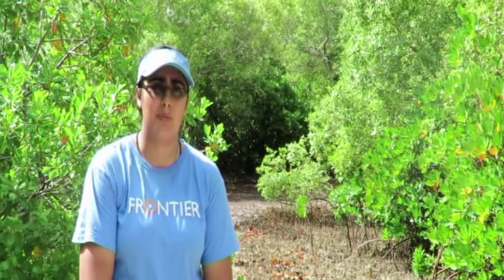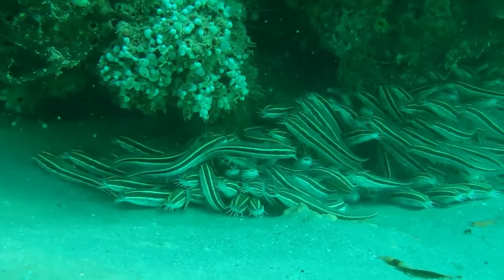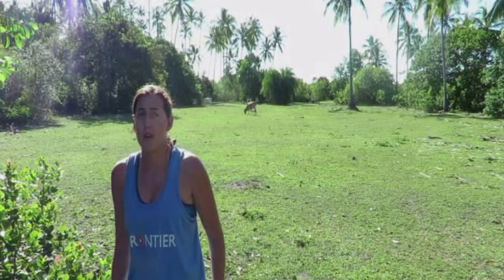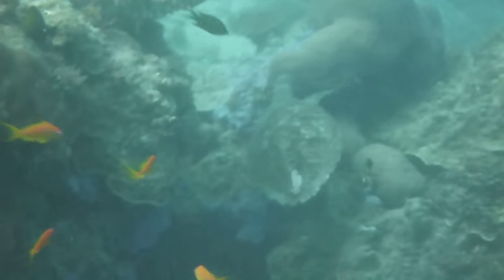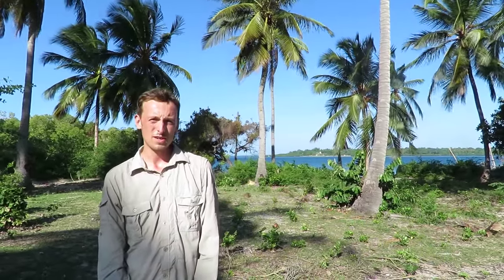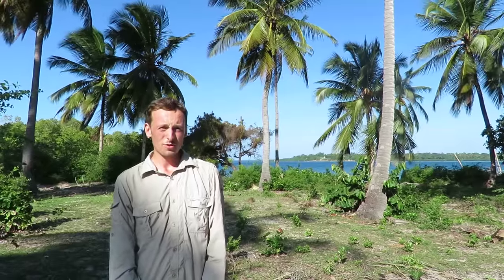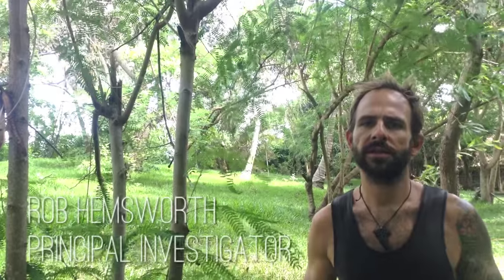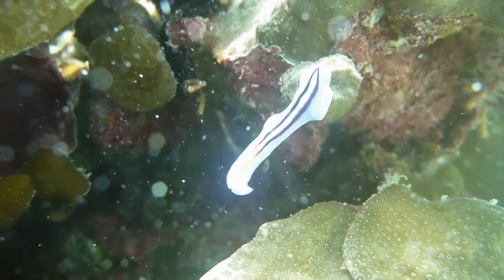5 Best Animals - Episode 1: Tanzania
Watch the first episode in our brand new web series! Featuring our 5 best animals from Tanzania

FRONTIER: Conservation -- Education -- Exploration
For the ultimate gap year and volunteering abroad experience. Explore remote and spectacular landscapes, work with deprived and deserving communities, or campaign for wildlife care and conservation on a travel adventure you'll never forget!